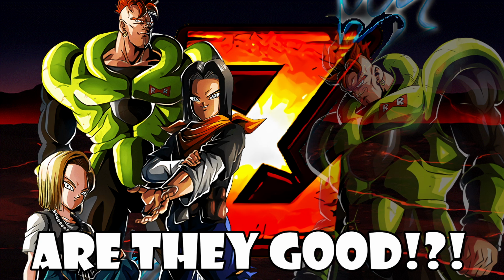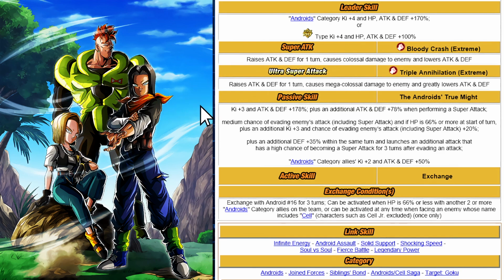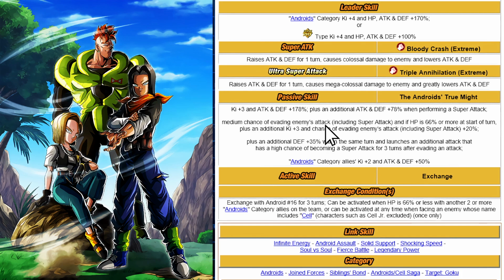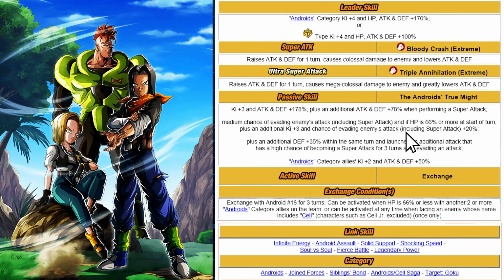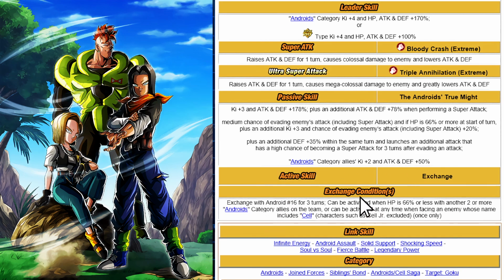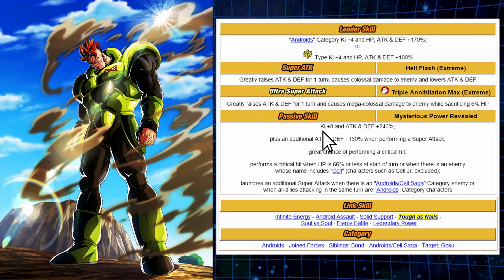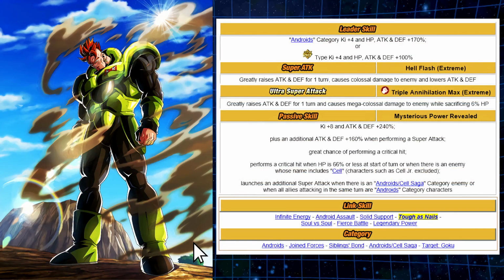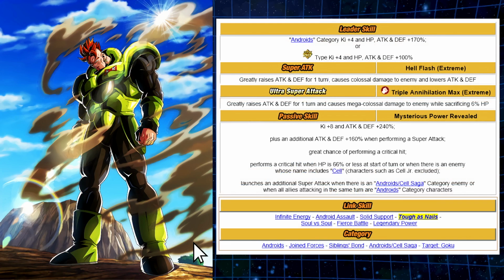ARE THEY GOOD!?! EZA LR 51 BREAKDOWN | Dragon Ball Z Dokkan Battle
ARE THEY GOOD!?! EZA LR 51 (Android 16, 17, 18) BREAKDOWN